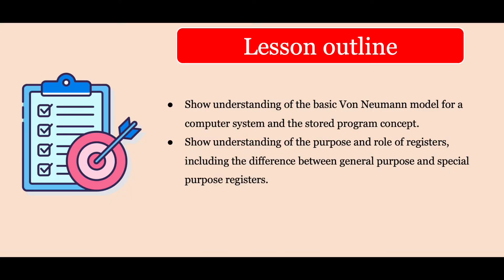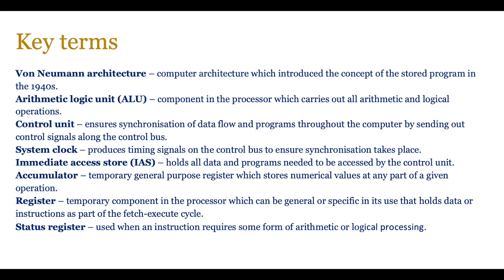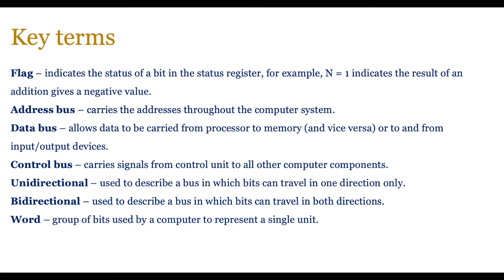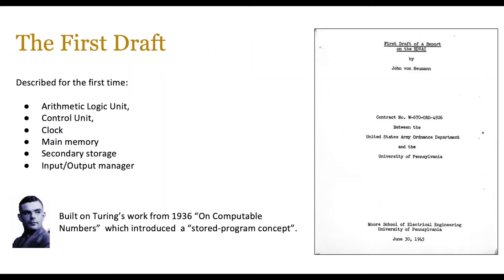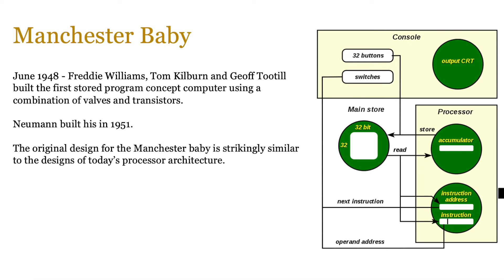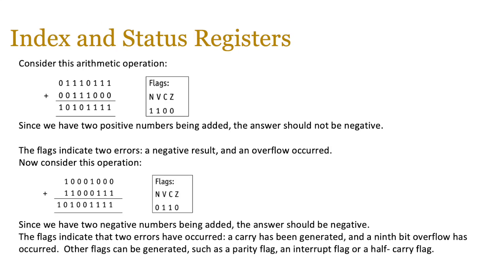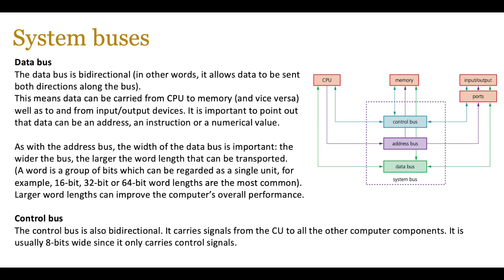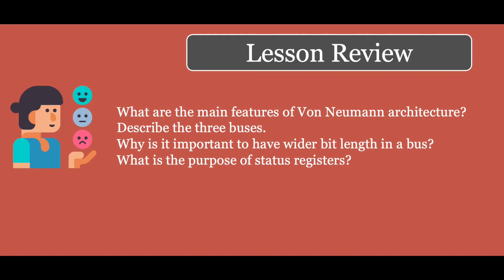Lesson 36 - CPU architecture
Lesson 36 of the AS level Computer Science course covers CPU architecture and the use of registers.